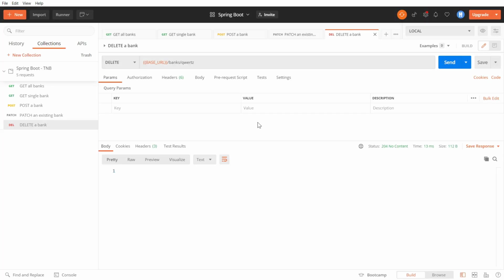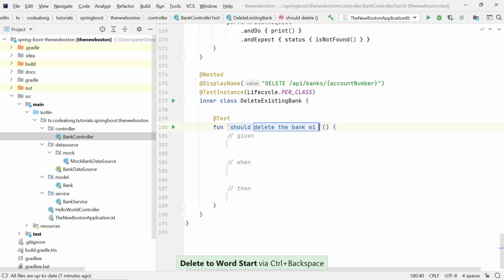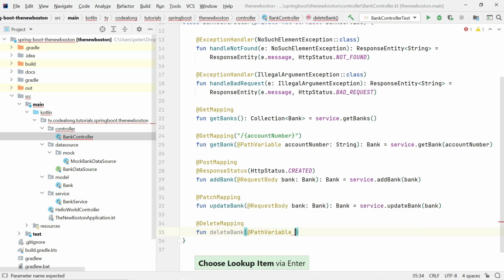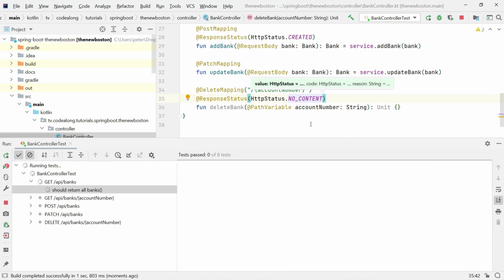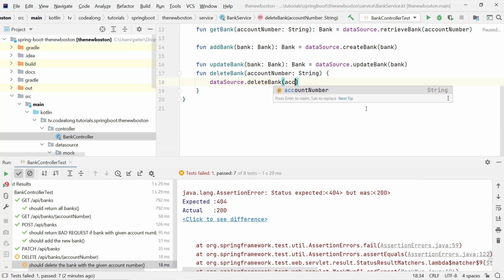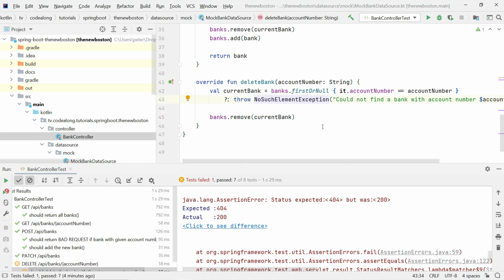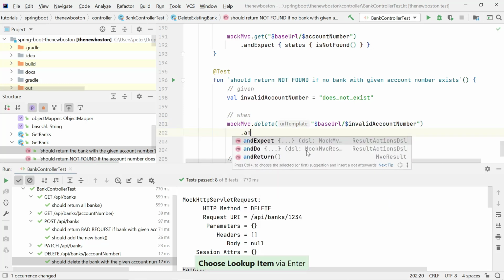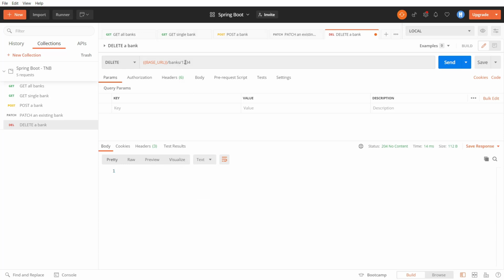Spring Boot with Kotlin & JUnit 5 - Tutorial 11 - DELETE Endpoint